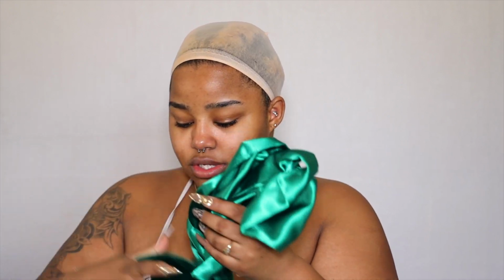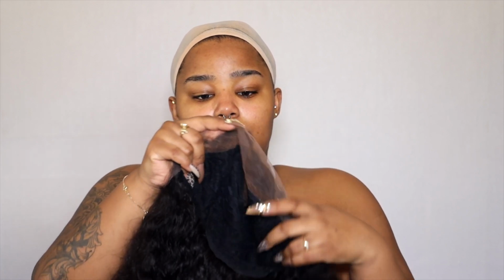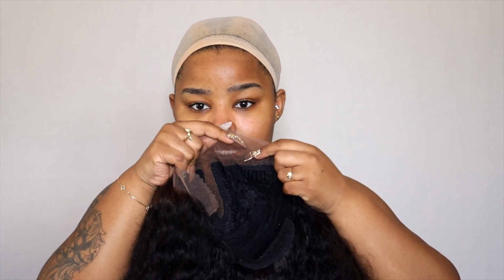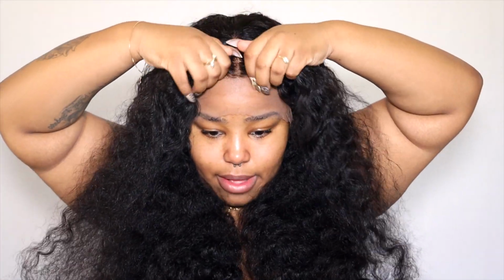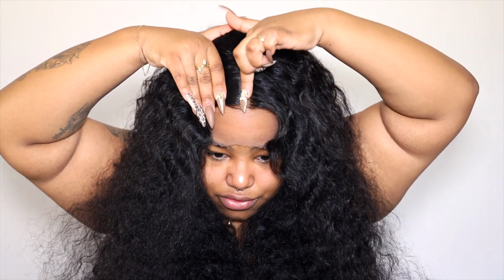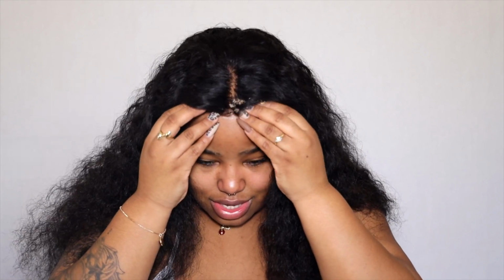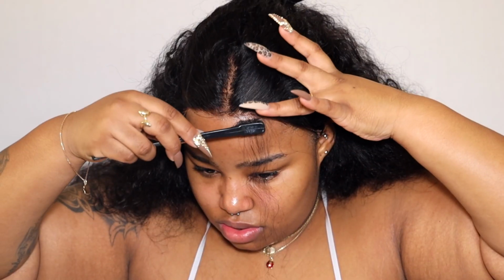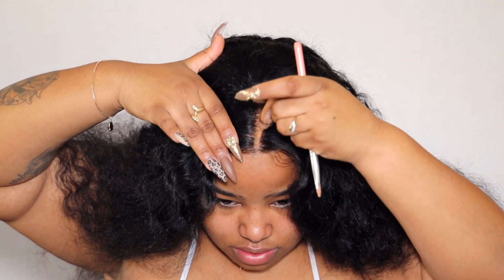EASIEST THROW ON & GO WIG (GLUELESS) FT. ASTERIA HAIR | iandrasanchez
Hi, lovelies!
Hope you enjoyed today's hair review. I am shook how easy it was to finesse this wig. It's definitely the perfect go-to wig. Thank you to Asteria Hair for sending me this unit.  All products linked below ⇣

               ** ⇣PRODUCTS USED⇣ **
$15OFF with code NEW15OFF, expire Oct.2020
Hair: DeepWave Middle part wig 22''180% density